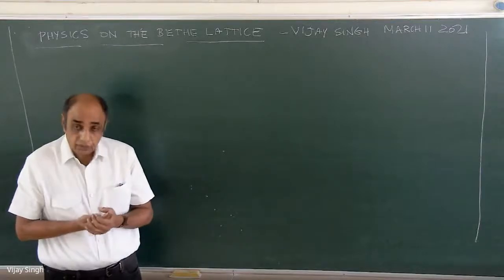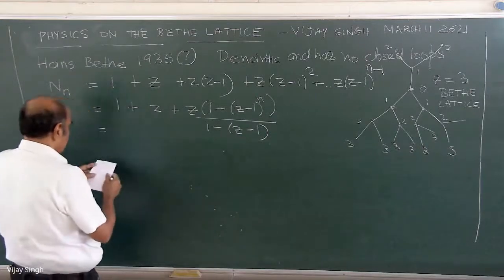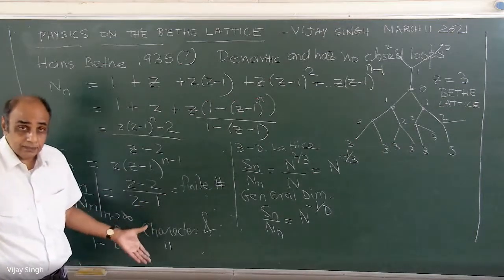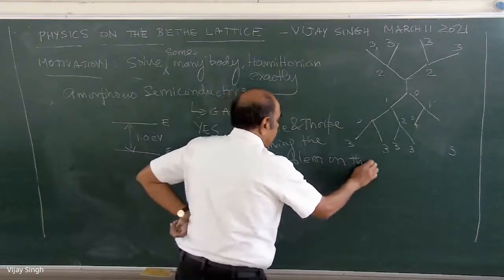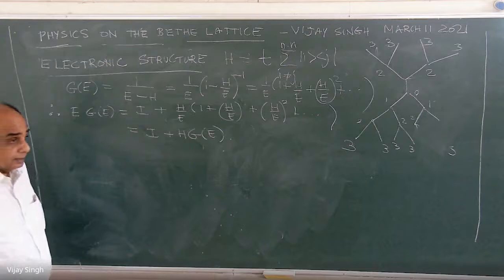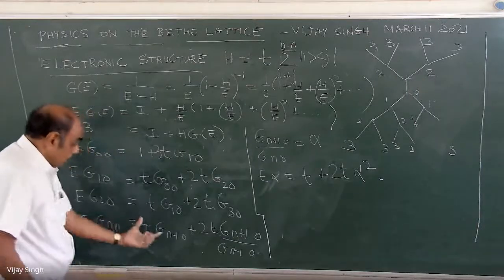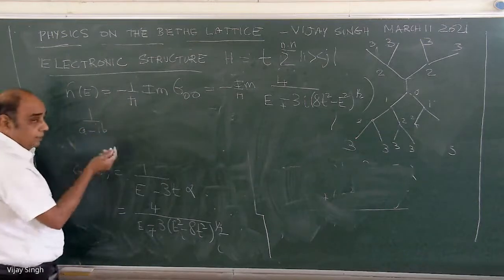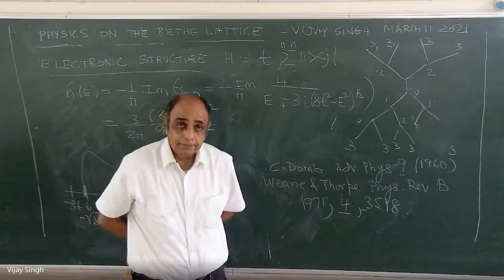Physics on the Bethe Lattice - By Vijay A. Singh - Disordered Systems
The Bethe lattice is a toy kind of thing for condensed matter theorists. This lecture will get you started. Once you get a hang of it, it is fun.